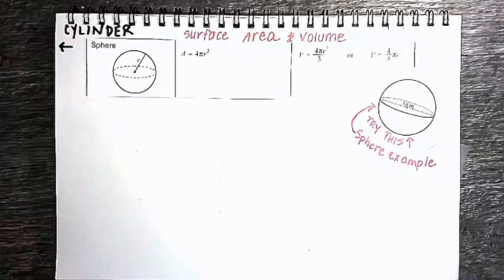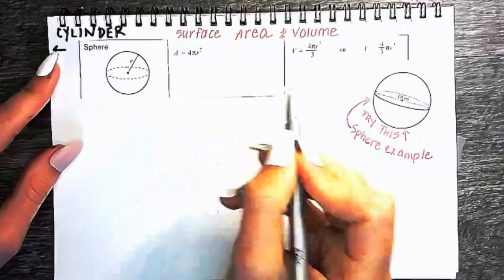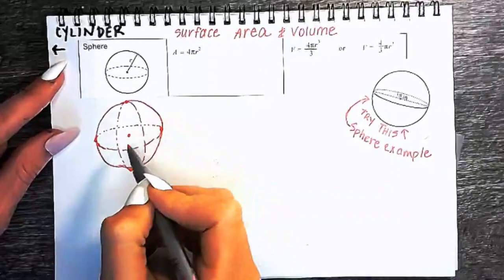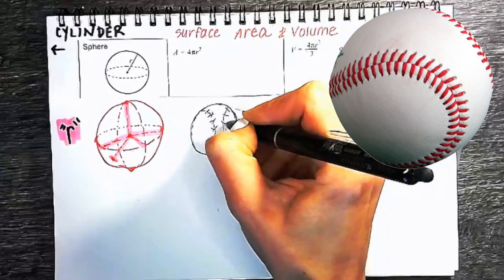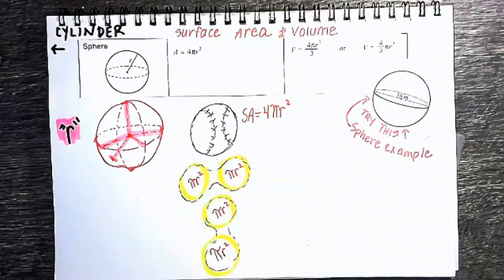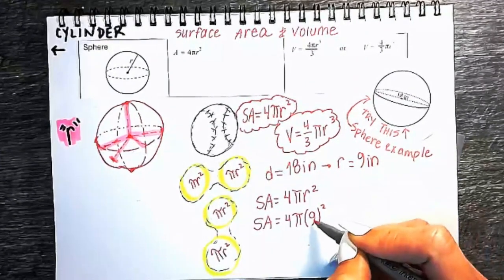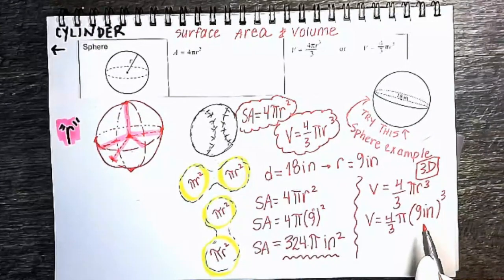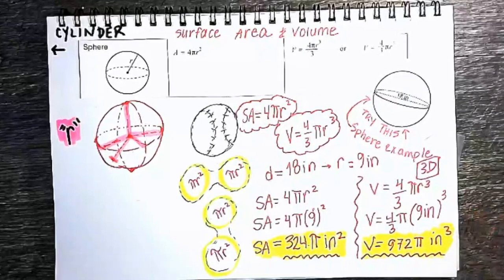SPHERES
◊◊ Volume & Surface Area Playlist ◊◊ below ◊◊

Let:
r = radius
h = height
s = slant height OR s = semi-perimeter (based on context)
b = base (distance)
B = area of the BASE of a prism

AREA OF ∆:
    •*•  Area (of a triangle) = ¹/₂•b•h
    •*•  Area (of a triangle) = ¹/₂•a•b•sinC
    •*•  Area (of a triangle) = √[s•(s-a)•(s-b)•(s-c)]; s = semi-perimeter (of ∆)

 • Surface Area = 2•π•r² + 2•π•r•h
 • Volume = π•r²•h

 • Surface Area = 4•π•r²
 • Volume = ⁴/₃•π•r³

 • Surface Area = π•r² + π•r•s
 • Volume = ¹/₃•π•r²•h

 • Surface Area = b² + 2•b•s
 • Volume = ¹/₃•b²•h

«» POLYGON PRISM:
 • Surface Area = 2B + LA
 (2 BASE AREAS + LATERAL AREA)
 • Volume = B•h

 • Surface Area (option 1) = π•r² + π•R² + (π•S•R - π•s•r)
 • Surface Area (option 2) = π•( R - r ) • √ [ ( R - r )² + h² ]
 • Volume (option 1) = ¹/₃•π•R²•H -  ¹/₃•π•r²•h
 • Volume (option 2) = ¹/₃•π•(R² + r² + R•r)